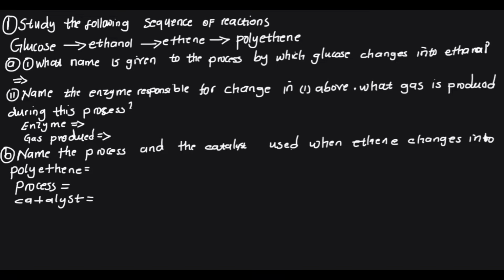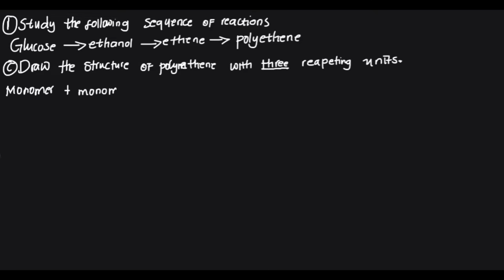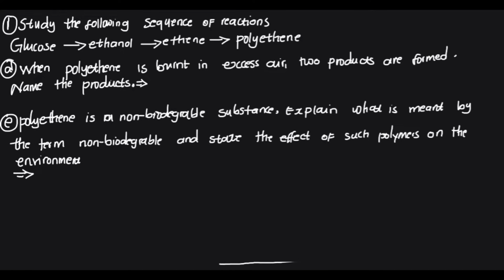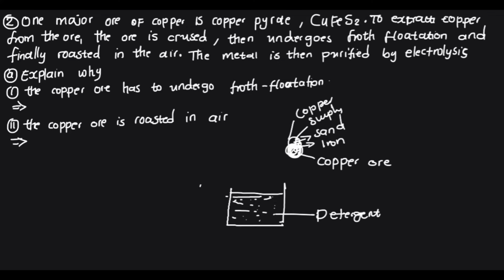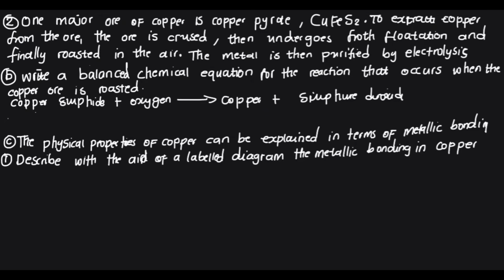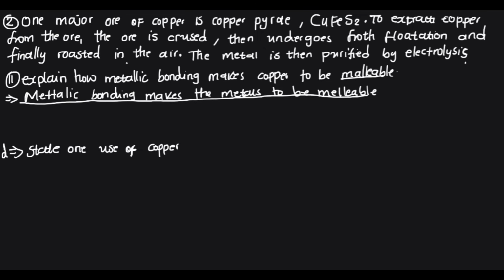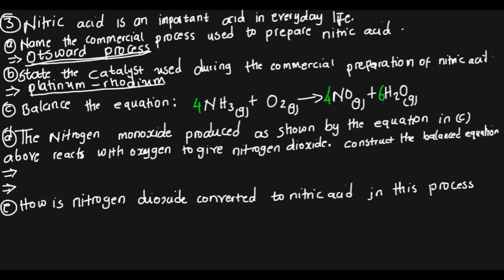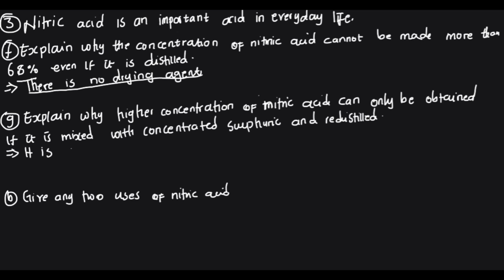Science paper two 2016 internal (section C).